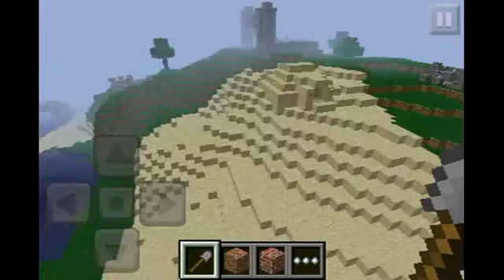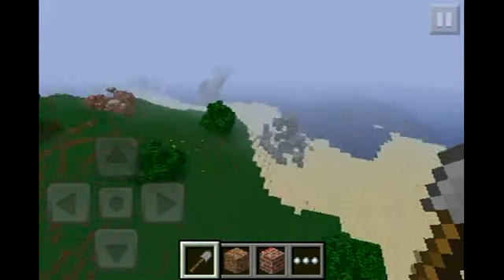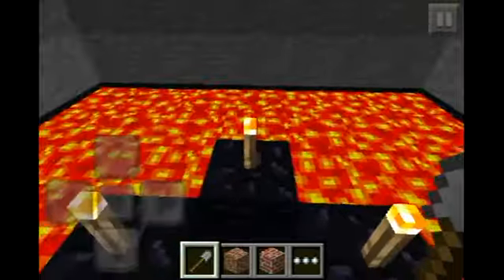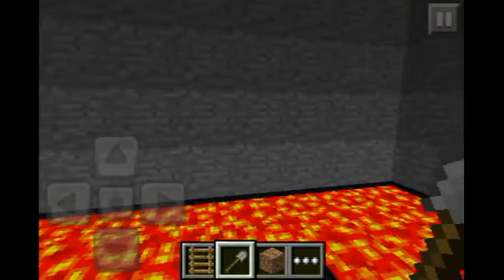Minecraft PE Lets play Episode 10 - Ultimate Survival